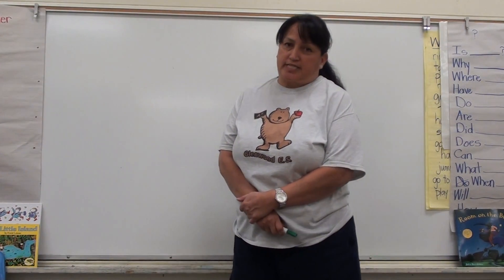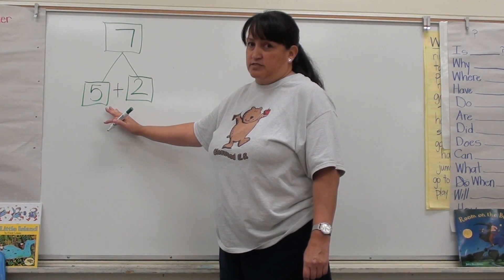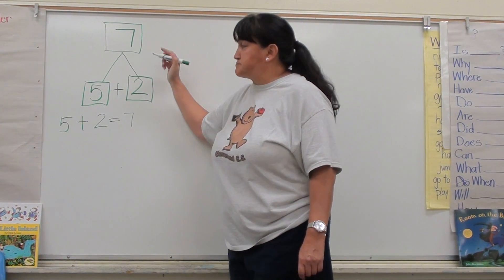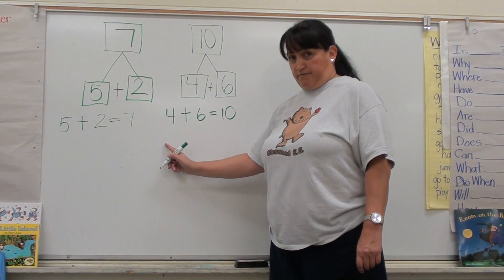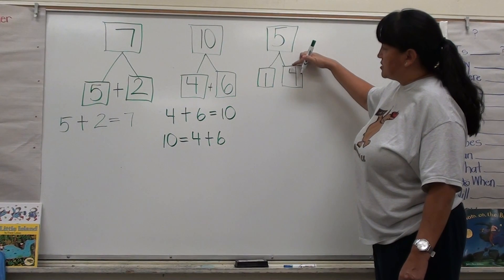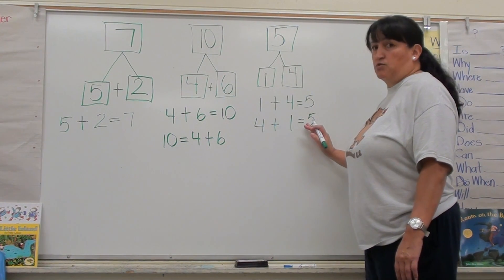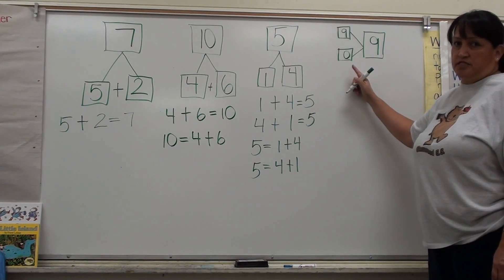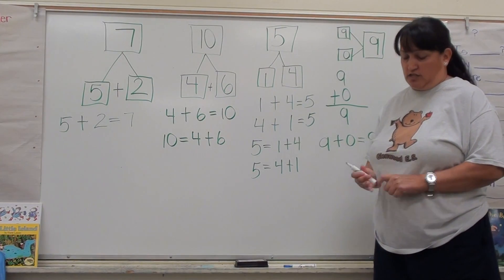Number Bonds #2 for first grade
learn how to create addition sentences with number bonds